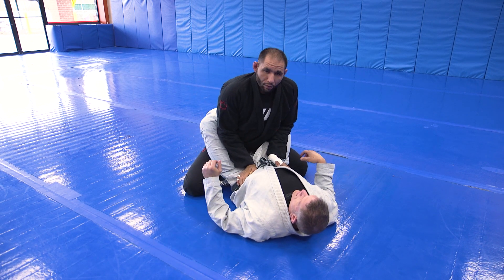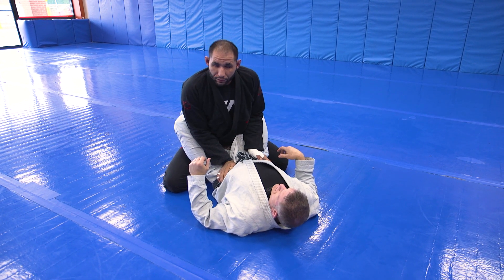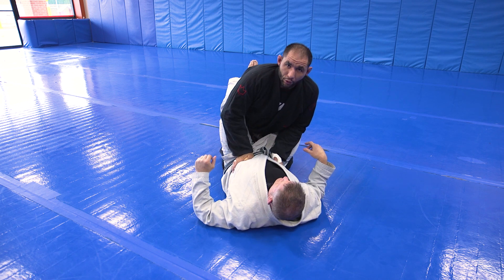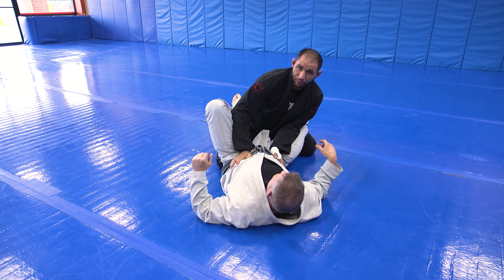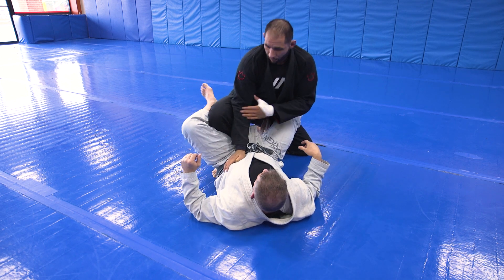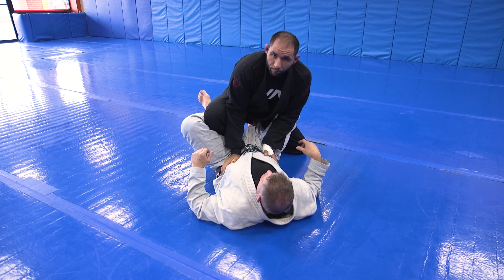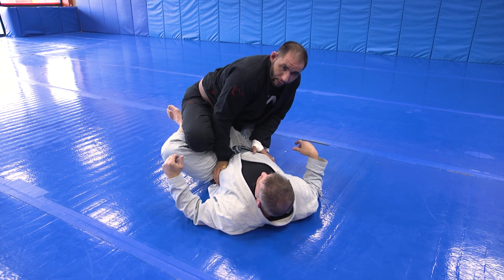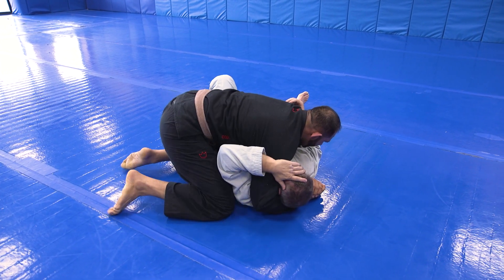Basic guard pass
Tai Kai Jiu-Jitsu, a Relson Gracie/Team Balance training facility, is the premiere martial arts school in the greater Syracuse area.

Teaching authentic Brazilian Jiu-Jitsu for nearly two decades. Tai Kai has created the perfect place for students to learn real Gracie Brazilian Jiu-Jitsu , Muay Thai, boxing ,fitness kickboxing ,yoga, kids classes and mixed martial arts in a safe and welcoming environment.